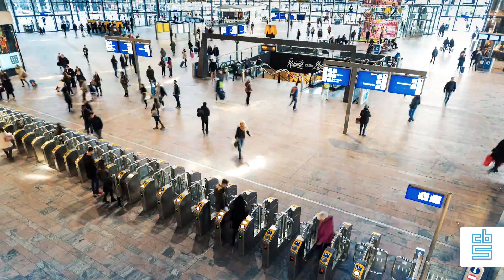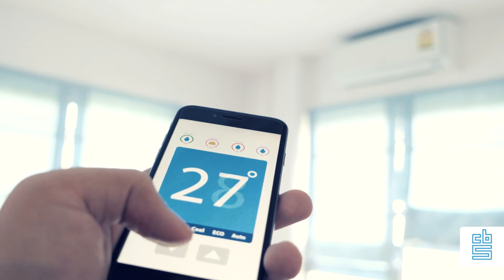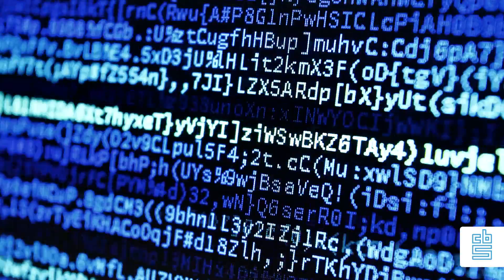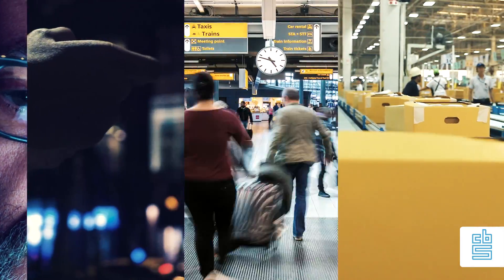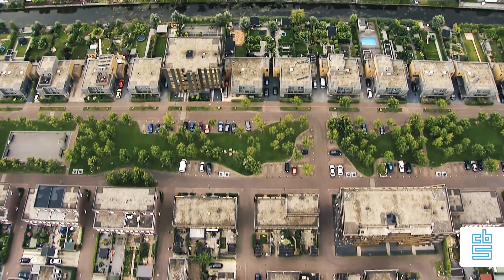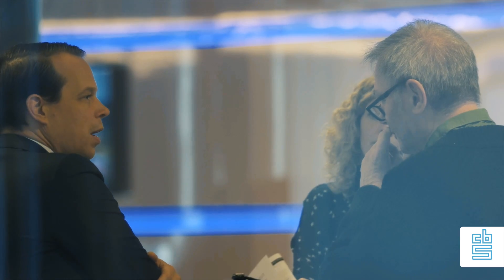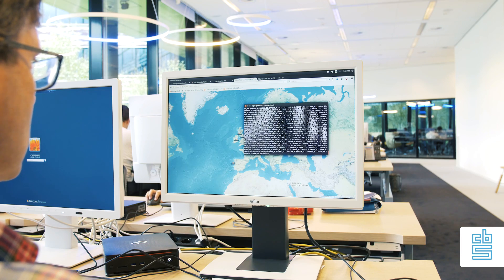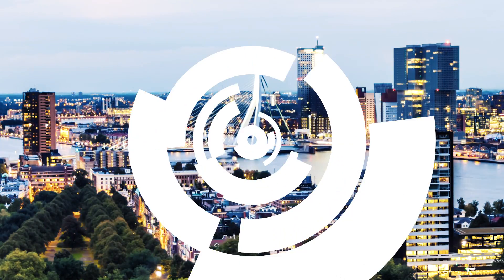The Center for Big Data Statistics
CBS zet meer en meer in op het gebruik van nieuwe bronnen voor officiële statistieken om deze sneller, beter en gedetailleerder te maken. Met elke click en swipe geven we data over onszelf en ons gedrag. Om besluitvorming en beleidsondersteuning te verbeteren start het CBS de Center for Big Data Statistics (CBDS). Meer weten over the Center for Big Data Statistics?

CBS is increasingly focusing on the use of new sources for official statistics to make them faster, better and more detailed. With every click and swipe we provide data about ourselves and our behavior. To improve decision-making and policy support, Statistics Netherlands starts the Center for Big Data Statistics (CBDS). Want to know more about the Center for Big Data Statistics?